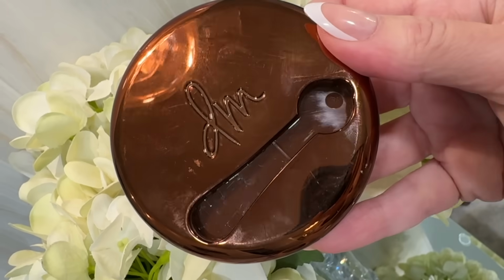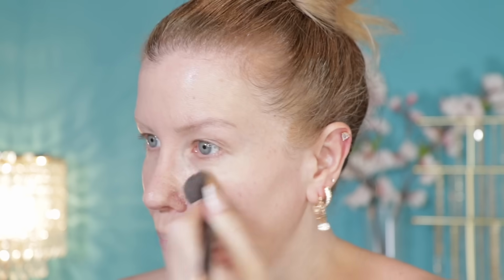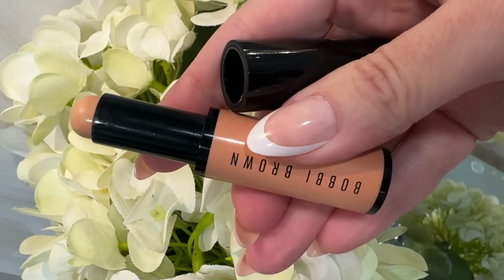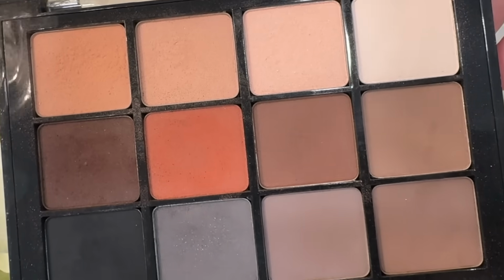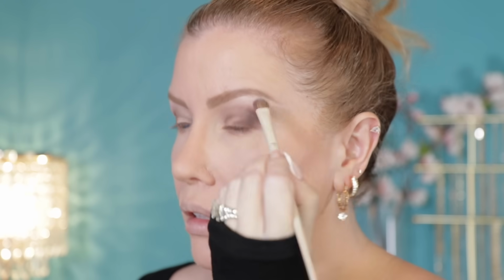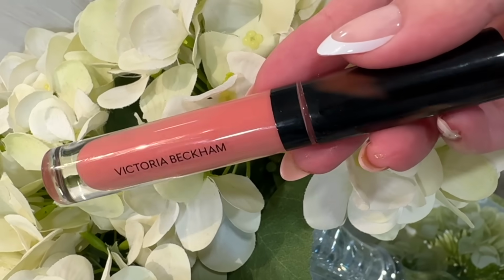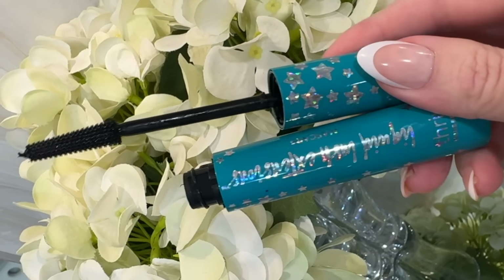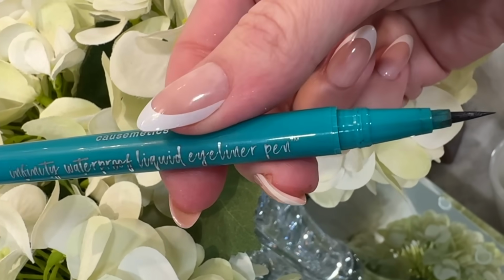YOUR Beauty Favorites I *Really* Wish I Tried Sooner!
Your beauty favorites I wish I tried sooner!
Today I'm sharing some incredible beauty products I am currently LOVING, thanks to YOU!
They are products/brands that my viewers have been recommending to me for years, and I finally got around to trying them!

Sigma Beauty- save 10% using code RISA
BK Beauty- save 10$ using code RISA10

Uncommon James
Kendra Scott